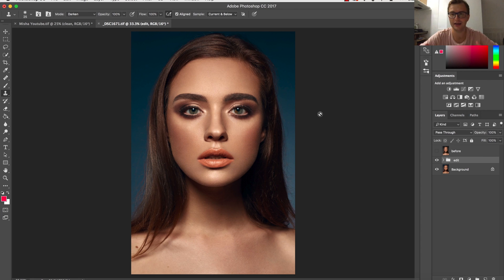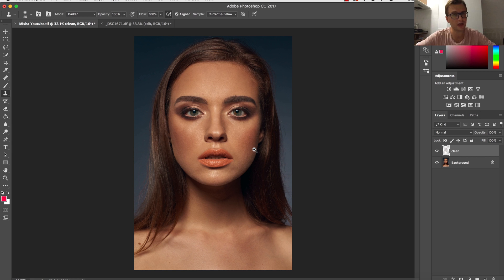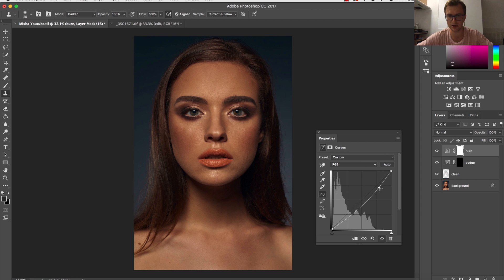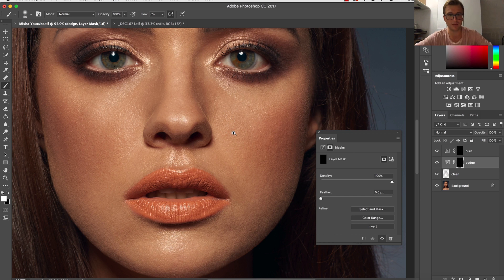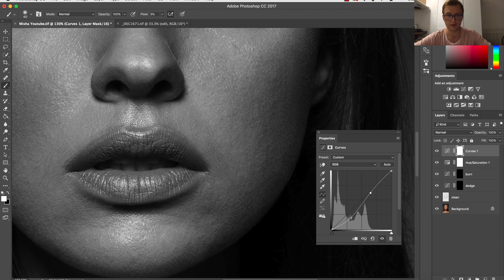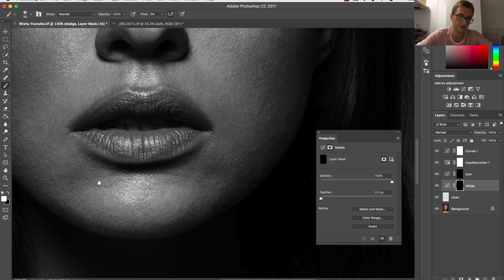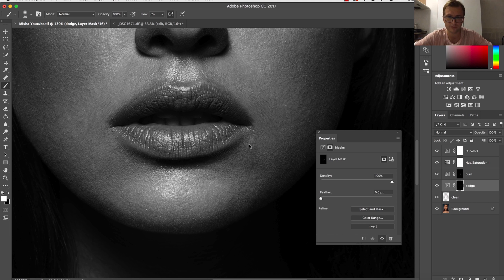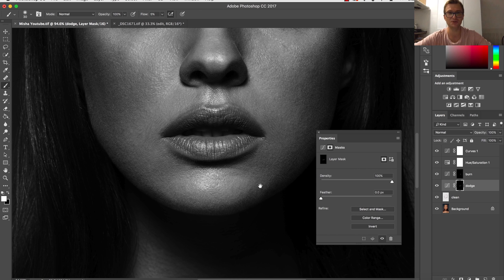Retouching with Curves in Photoshop (Dodge & Burn Retouching)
In this photoshop tutorial I will show you how to professionaly retouch portrait images using curves. This is so called dodge & burn retouching method used in professional retouching industry.